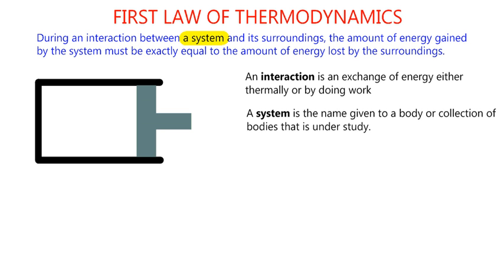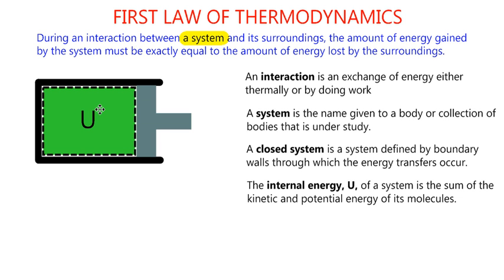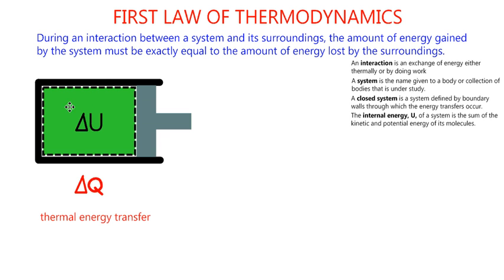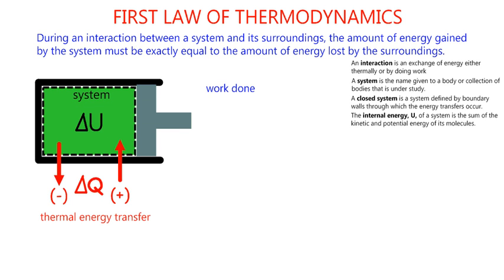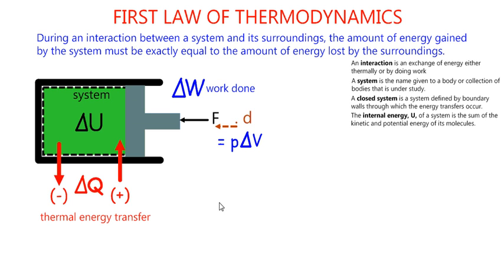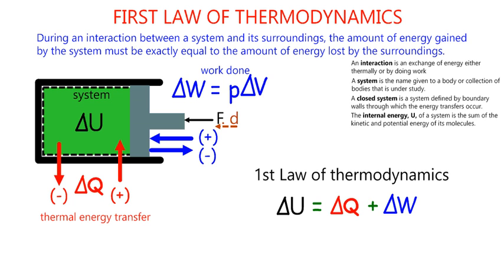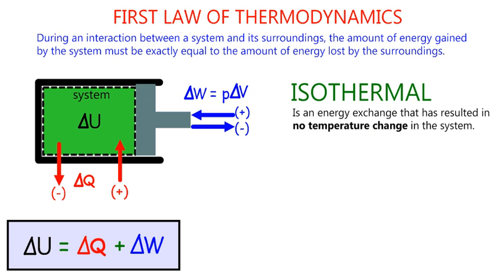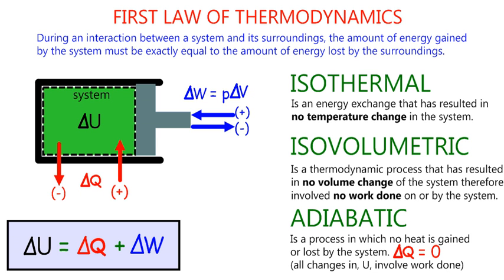First Law of Thermodynamics Thermal energy and Work Done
The first Law of thermodynamics is explained as a principle of conservation of energy. Work done and thermal energy transfers change the internal energy of the system. The meaning of ISO-THERMAL, ISO-VOLUMETRIC and ADIABATIC in thermodynamic processes is also explained.